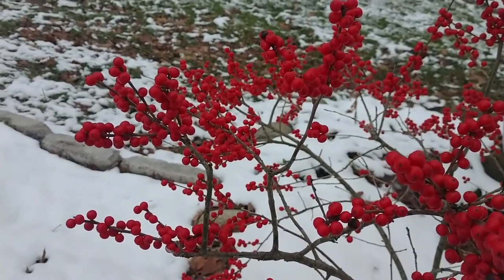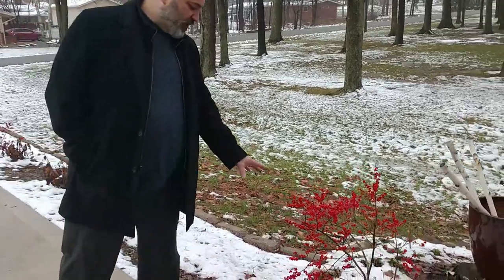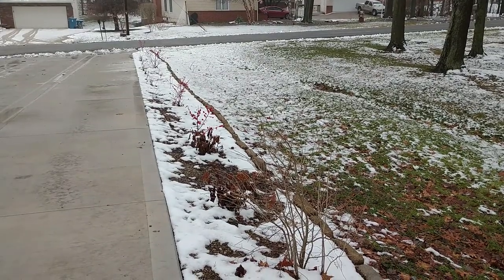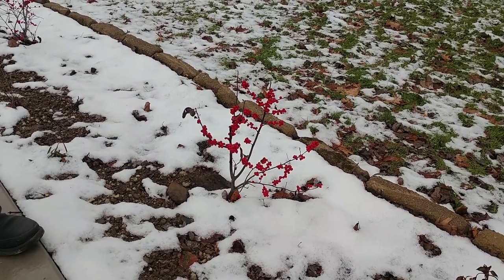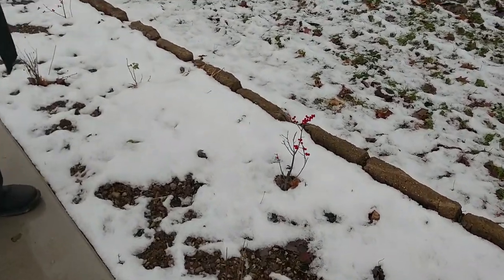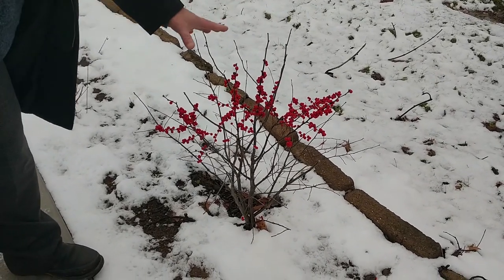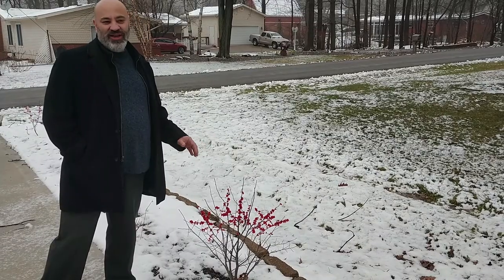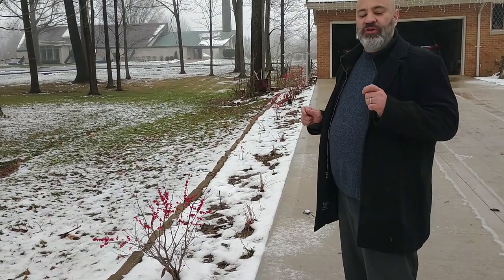Winterberry project update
In this video, I give an update on a project I've been working on using Winterberry (Ilex verticillata)